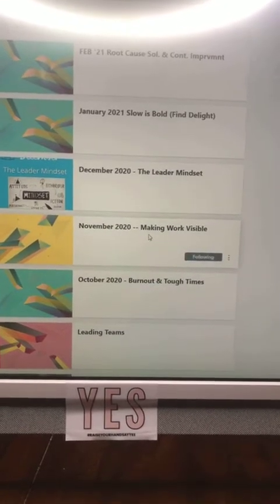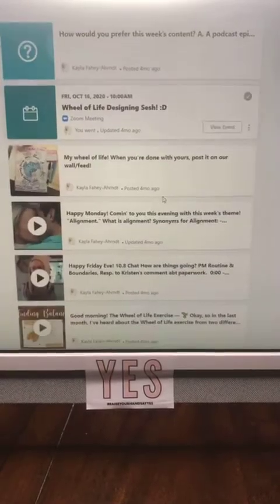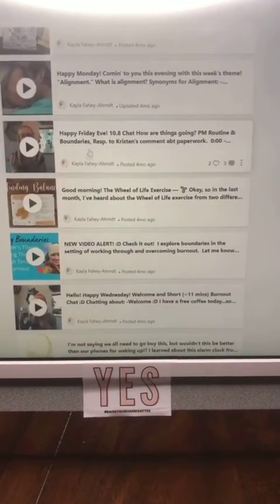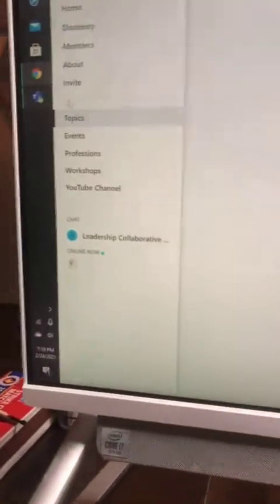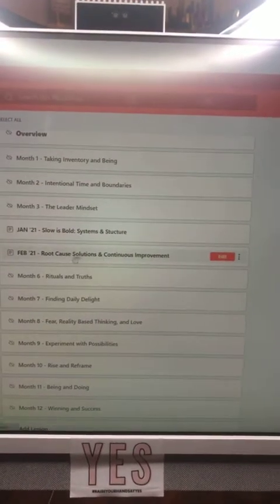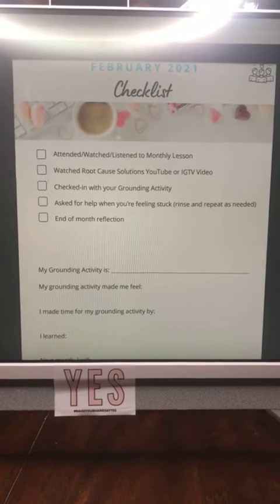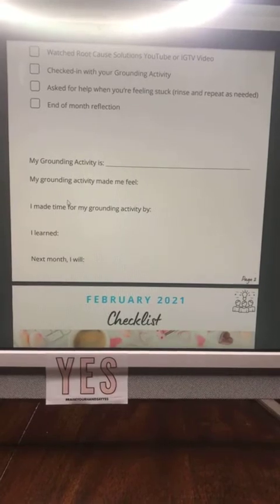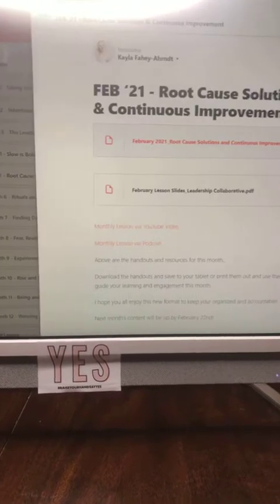What will I get from the Leadership Collaborative?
In this IG Live video I share what content and the value I bring each month to the Leadership Collaborative Community!

+ Social Determinants of Health in Leadership - Tips for Leading Equitably + A Sneak Peek into the LC!